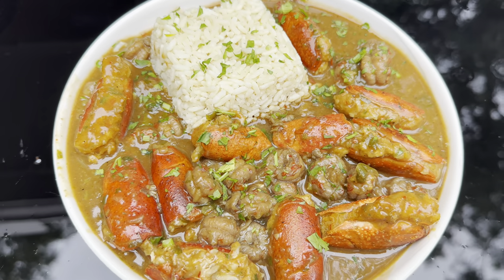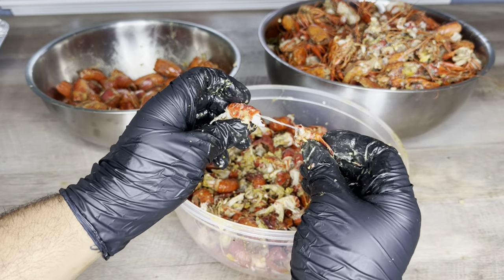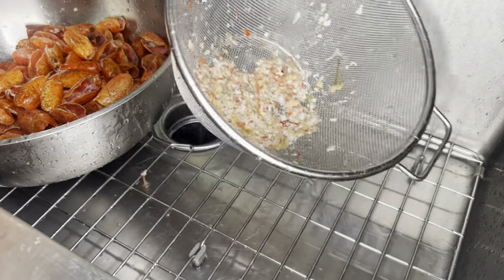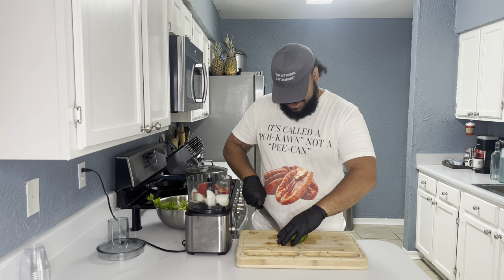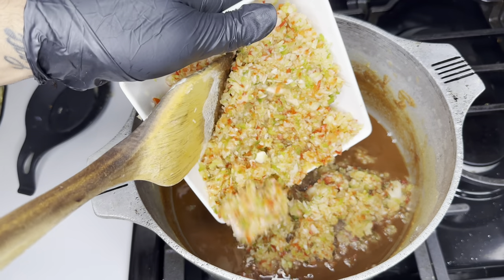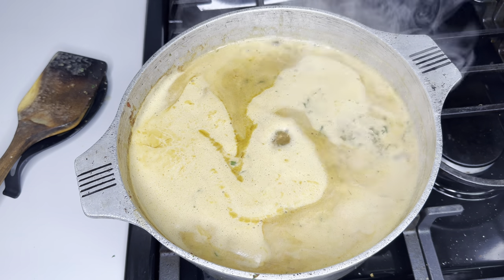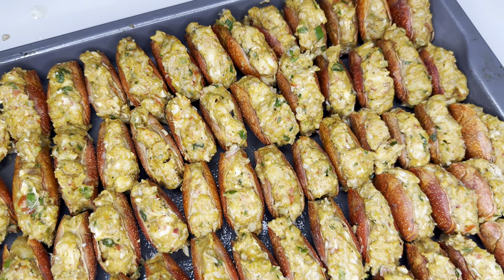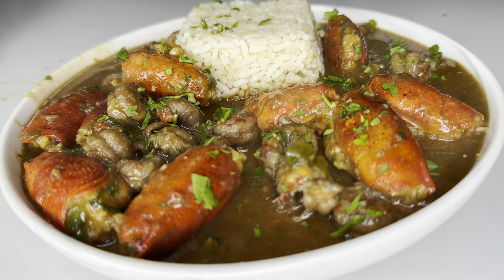Crawfish Bisque | Southern Cooking | Chef Alden B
This is my all time favorite meal. I only like to make it once a year because it takes so much time and effort but the end result is worth it all!
00:00 Intro
00:32 Breaking Down Crawfish
01:50 Chopping Crawfish Meat
2:40 Cleaning Crawfish Heads
03:33 How To Make Crawfish Stock
04:34 Prepping The Trinity
05:32 Making A Roux
06:28 Bisque Gravy
07:49 Crawfish Filling
09:05 Stuffing The Heads
09:51 Adjust Bisque To Your Liking
10:24 Combine Heads Into Bisque
10:55 Rice Hack